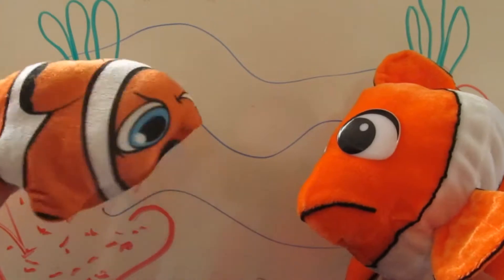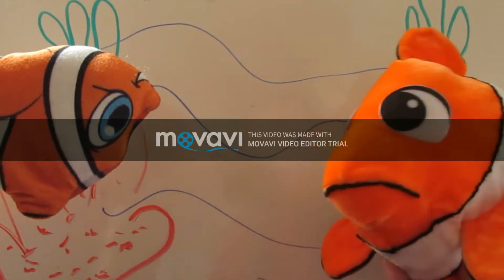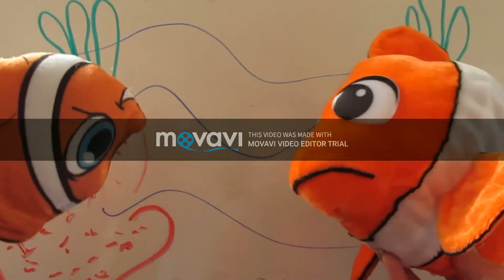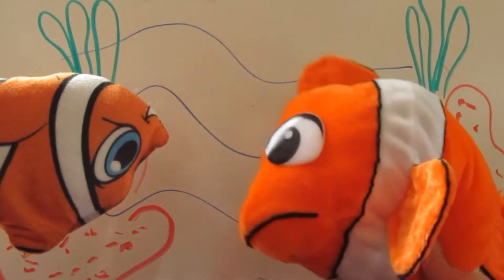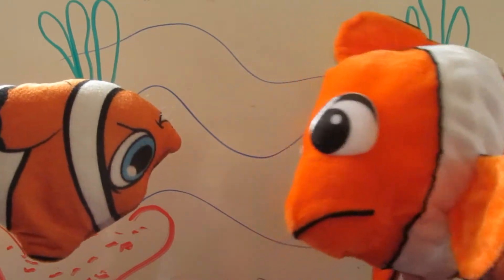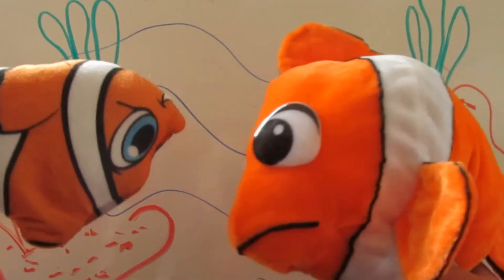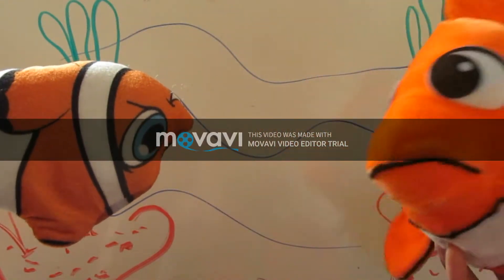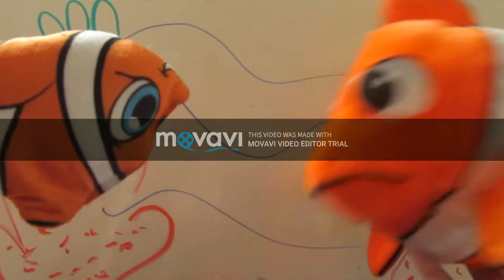APWH Key Concept 5.2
This video covers Key Concept 5.2 parts A & C-E.

It was fun until I cried a few times trying to upload this to youtube.
Frick the ads/watermark I was just trying to have fun.

How embarrassing. (watermark) Covering my precious video. Such a shame.. tsk tsk